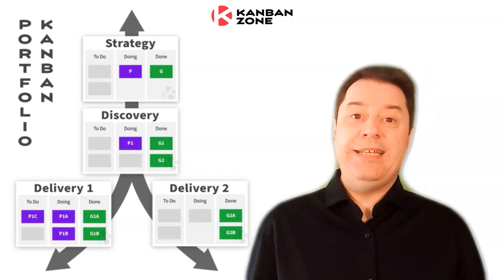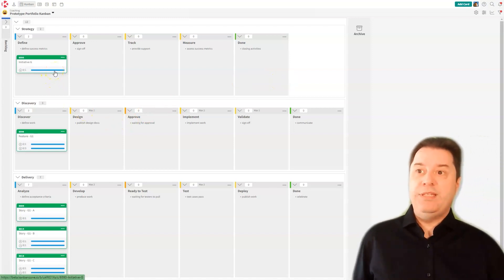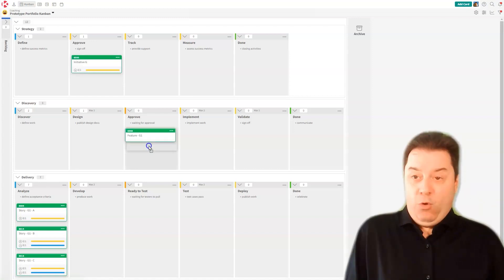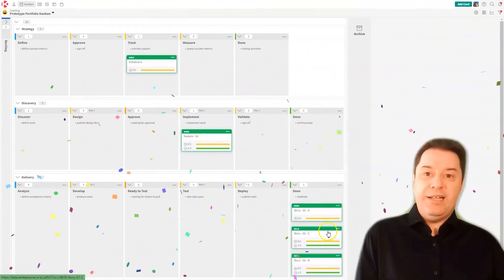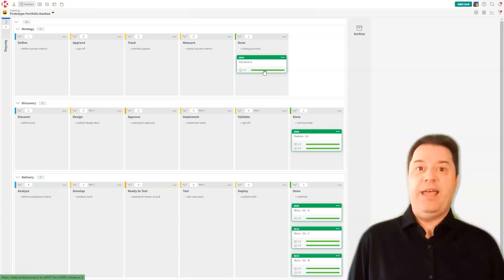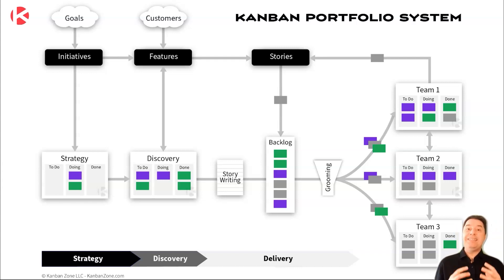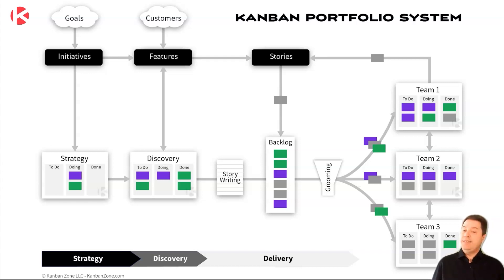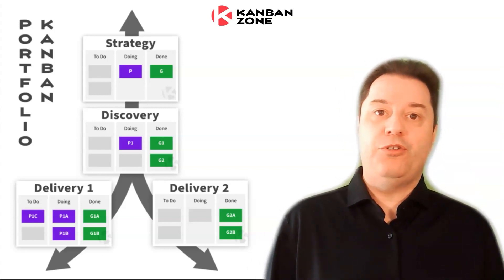What Is a Portfolio Kanban System and How to Apply It?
Wondering what a Portfolio Kanban system is? Find the answer to this question, and see how a Portfolio Kanban system works in practice. Watch our short video tutorial and learn how to build the perfect system for your organization.

Timestamps:
0:00 Intro
0:53 What is a Portfolio Kanban system
4:24 How to apply a Portfolio Kanban system